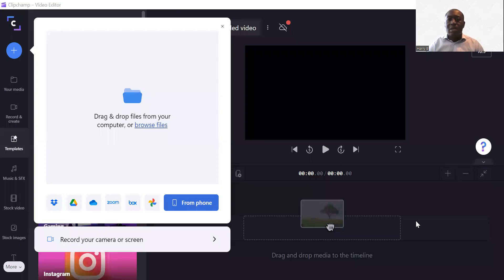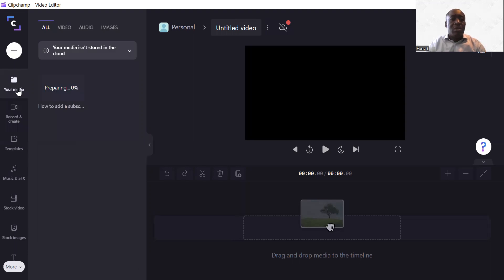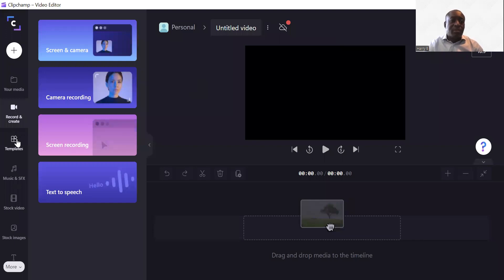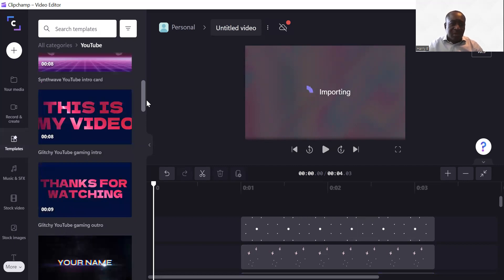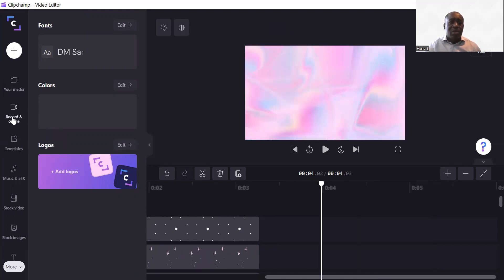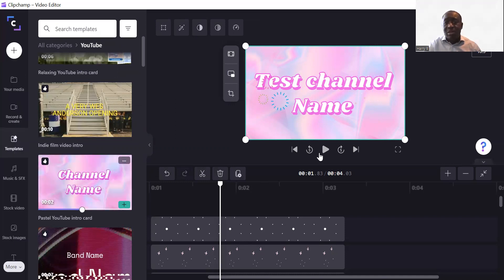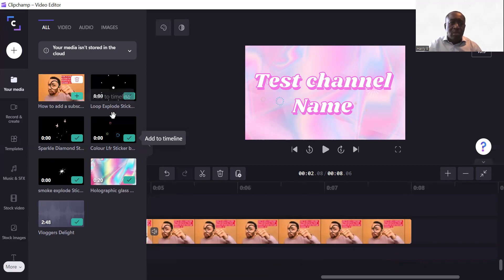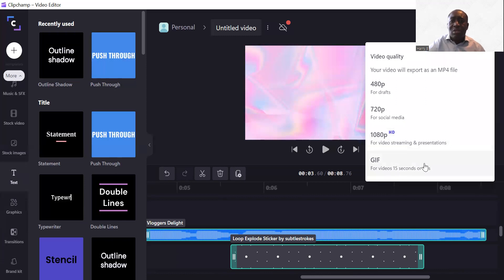Clip Champ Video editing basics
. Adding text and images to videos.
1- Use the plus button to add your video to the timeline by taking a video from your local drive
2- There are several different options under record and create to add to your timeline.
3- Screen camera, screen recording and text to speech recording.
4- Different in built voices from different countries.
5- In built templates for add your video to youtube. Add to your timeline and only use the free templates
6- Different options of backgrounds to use
7. Different transitions are also available to add to your video timeline
8. You can edit text on video template
9. You can also add different options of intro text to your timeline.
10. You can add music and videos and move them around to the timeline that you want.
11. Use export button to export your video to the right format for you
12. Always remember to give the video a title
13. They are several options for uploading your completed video directly to several social media platforms (Youtube,Tiktok e.t.c)